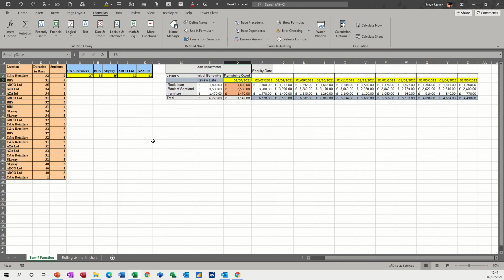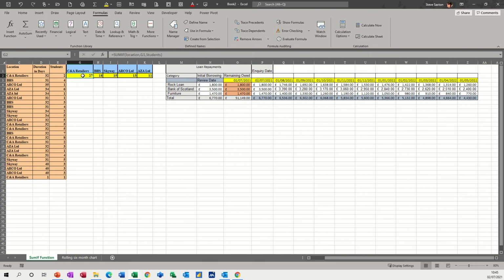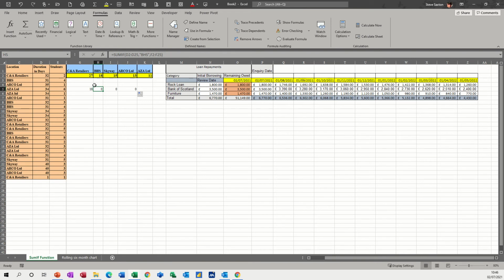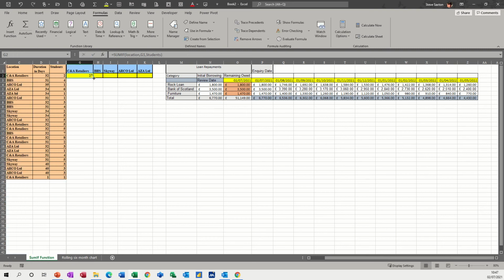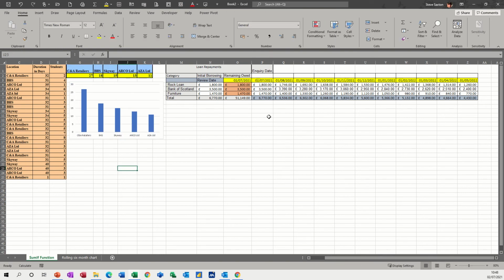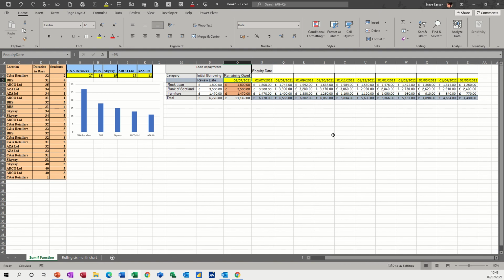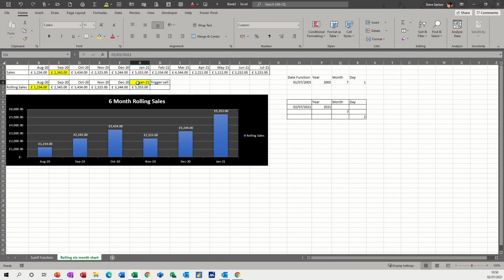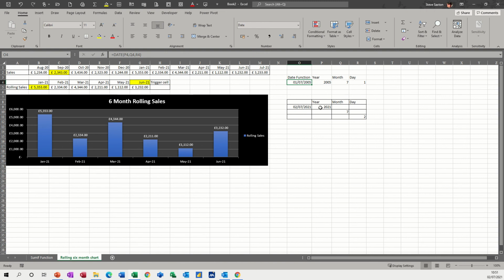This video explains how to use SumIF in Microsoft Excel. SumIF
This tutorial explains how to use SUMIF in Microsoft Excel. SUMIF How to use the SUMIF function with tables and charts. The tutor explains how to create a basic SUMIF function using cell references and locked columns. Following on, the tutor demonstrates how to use named ranges in the SUMIF function to avoid using dollars sign to lock columns. The tutor also covers how to use SUMIF instead of a HLOOKUP function. Finally, the tutor explains how to use the SUMIF function with DATE functions to create a Dynamic chart. This video is a Microsoft Excel tutorial covering SUMIF, DATE Functions and Named Ranges.